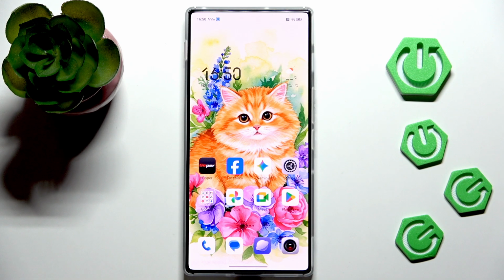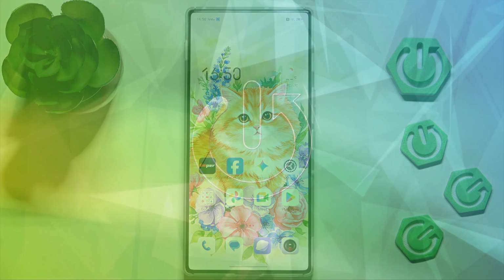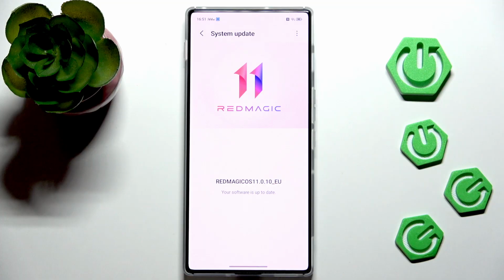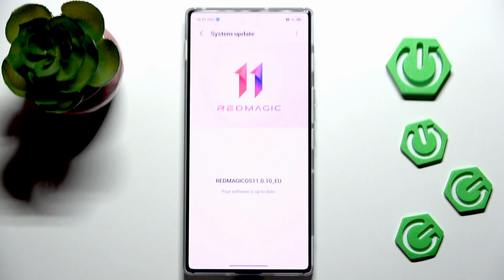ZTE Nubia RedMagic 11 Air - How to Check for Software Update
In this video I show how to check for software updates on the ZTE Nubia RedMagic 11 Air. You will learn how to prepare your phone, where to find System Update in Settings, and what to do if the device finds a new firmware update. I explain using Wi-Fi vs mobile data, how the phone checks for updates, and the two common outcomes: your software is up to date or an update is available to download and install. This quick walkthrough helps you keep your RedMagic 11 Air secure and running smoothly with the latest fixes and features.

How to check for software update on ZTE Nubia RedMagic 11 Air?
How to download and install updates on ZTE Nubia RedMagic 11 Air?
Where is System Update in ZTE Nubia RedMagic 11 Air settings?

0:00 Introduction - what we will cover
0:08 Make sure you have an internet connection (Wi‑Fi or mobile data)
0:27 Open Settings and scroll to System
0:39 Tap System Update and let the device check
0:45 Scenario 1 - Your software is up to date
0:57 Scenario 2 - Update found, download and install
1:05 Final tips and subscribe